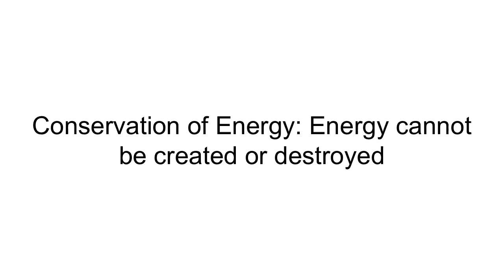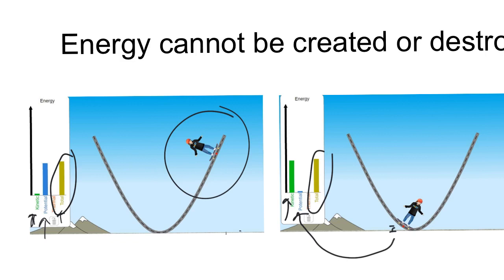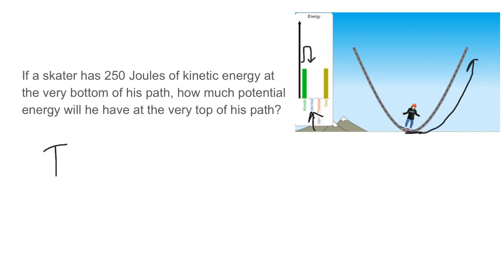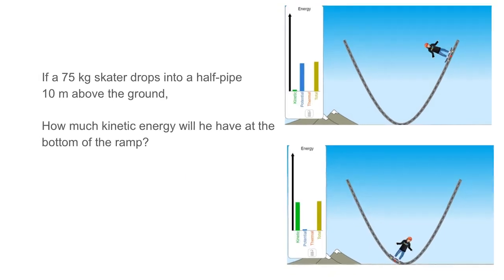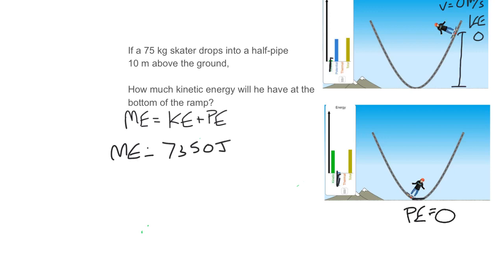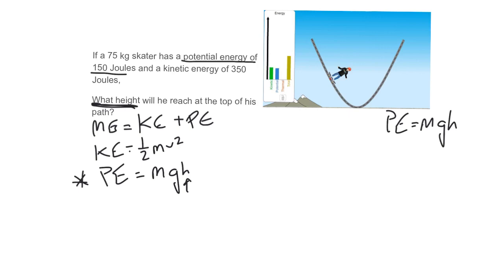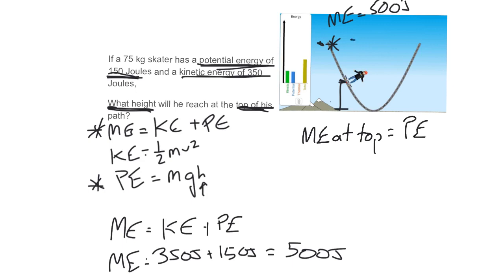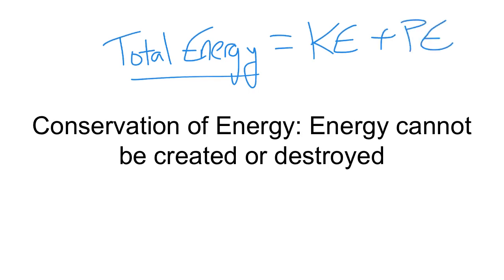3.8: Conservation of Energy Calculations